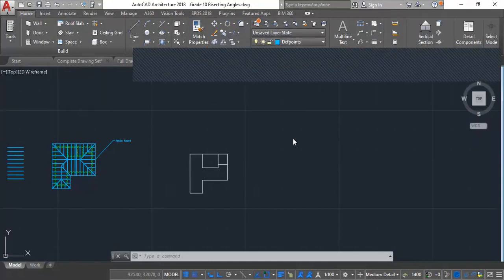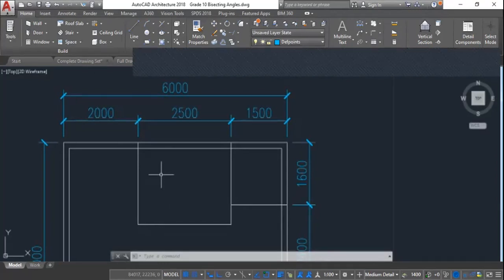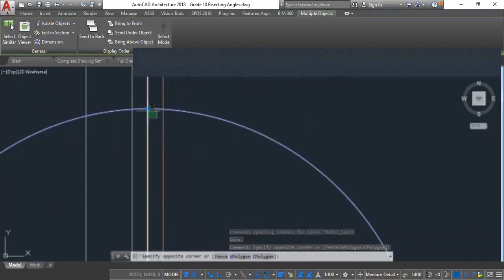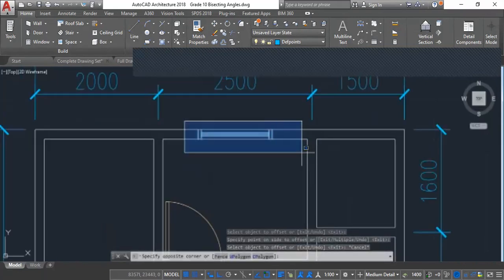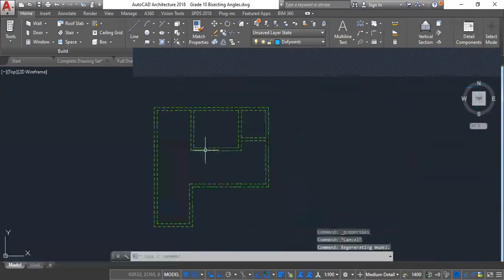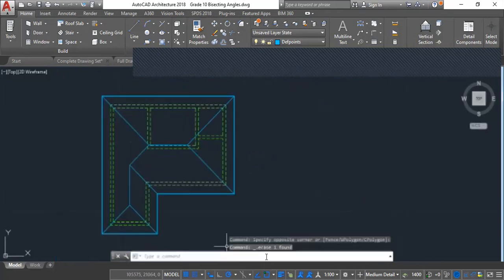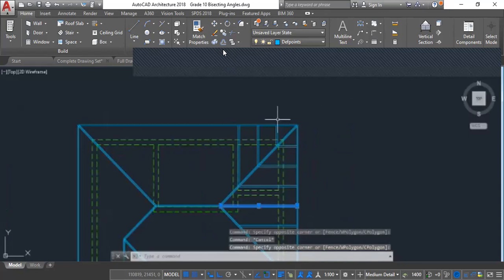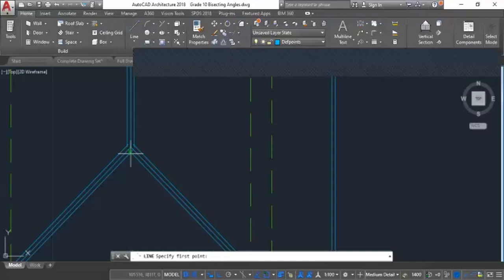Single to double line floor plan & roof plan